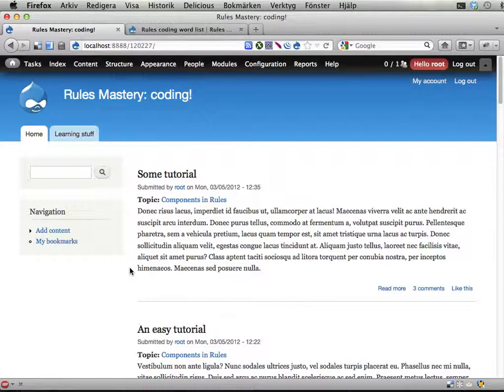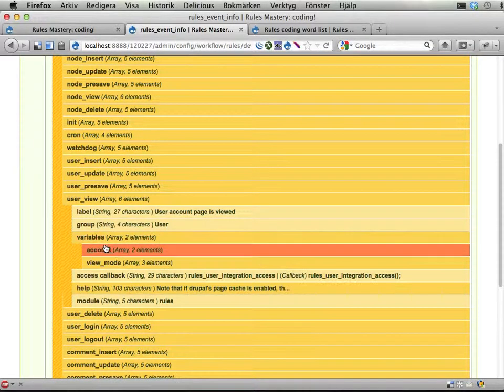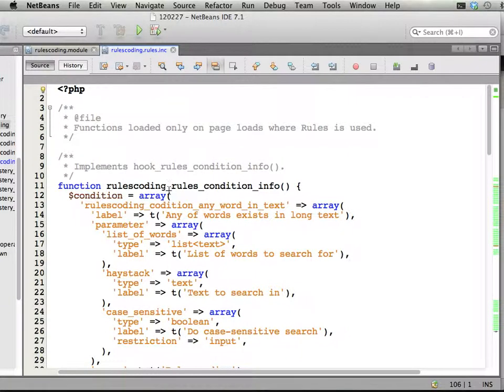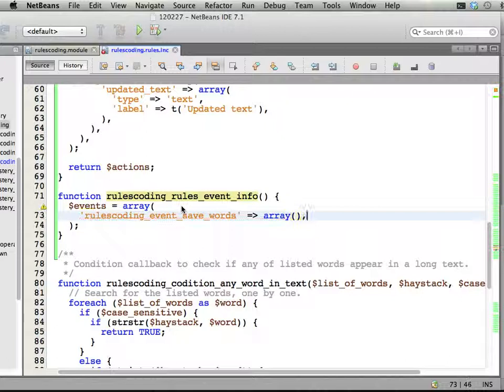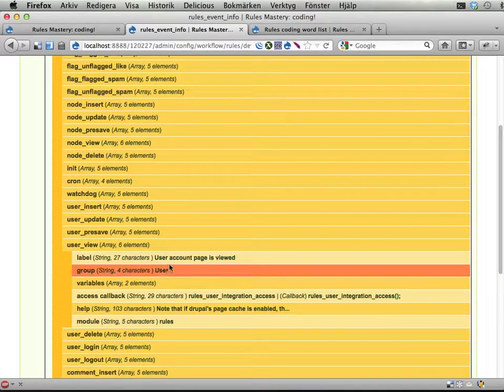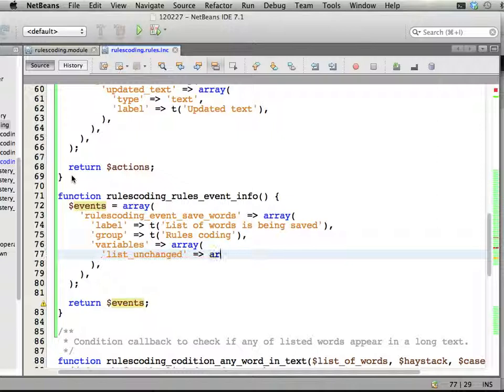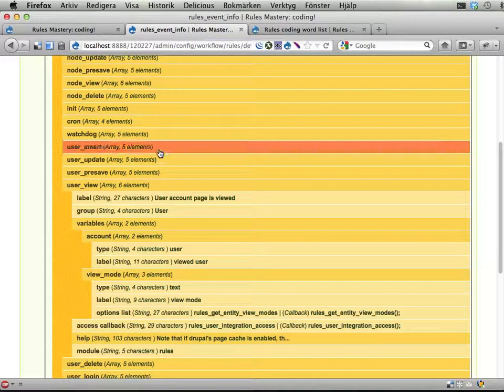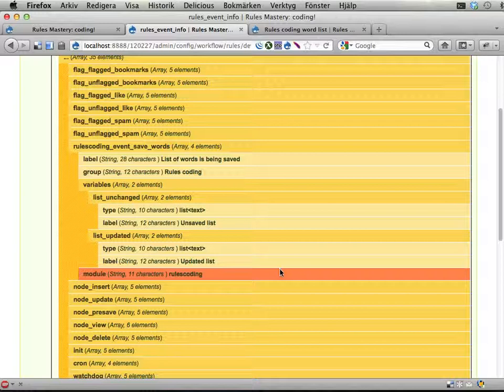Rules Mastery 61 -- Adding an event (declaring event)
This screencast shows how to declare a new event in Rules. Again, the procedure is very similar to declaring conditions and actions -- the most significant difference is that the parameters provided from events are keyed 'variables'. Declaring new events will make them appear in the Rules configuration, but they won't actually be triggered unless you *invoke* the events somewhere. (See next screencast for this.)

In this example, *two* variables are provided from the event -- both the updated and the unchanged list of words.